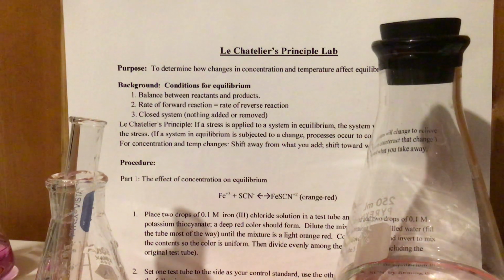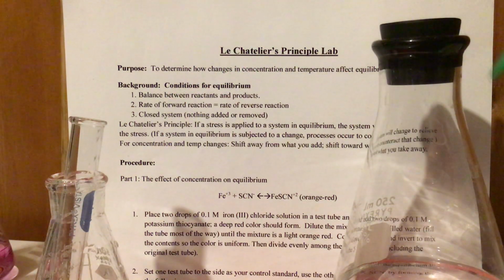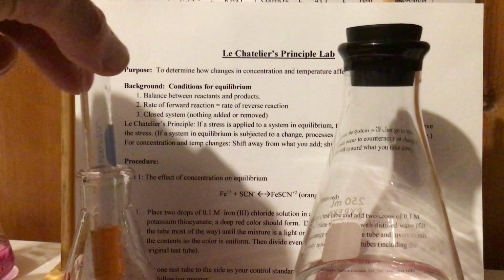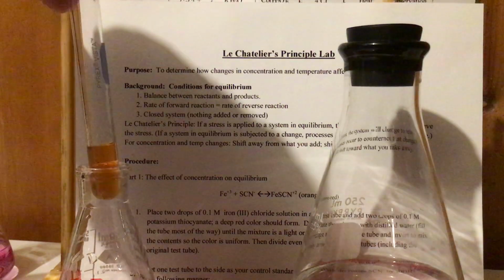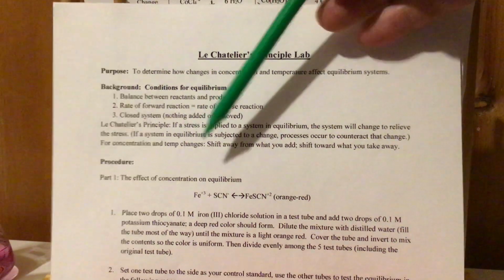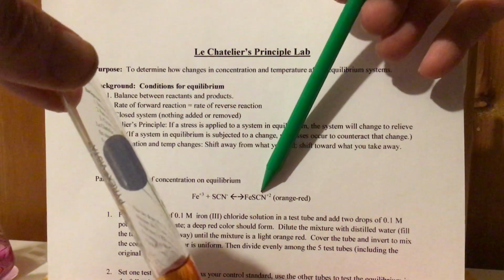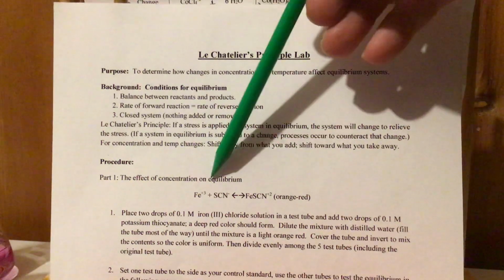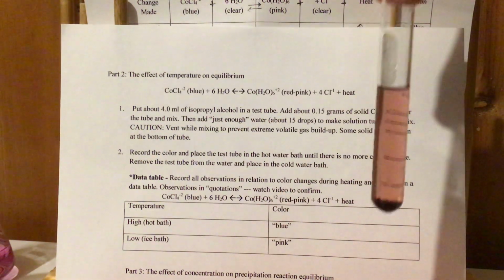LeChatelier’s lab - part 2 video